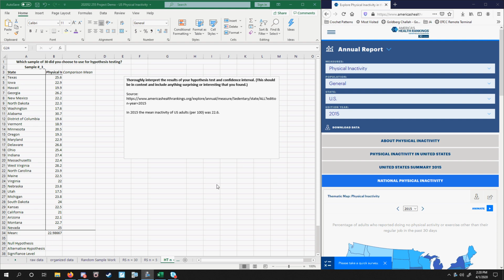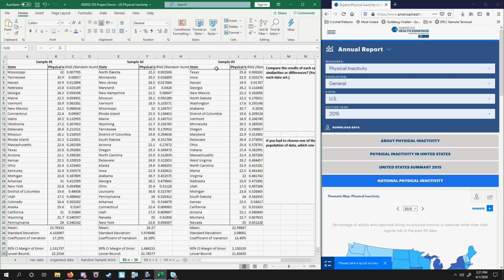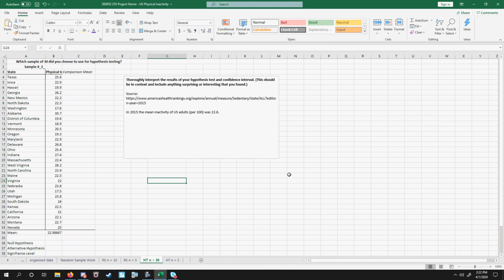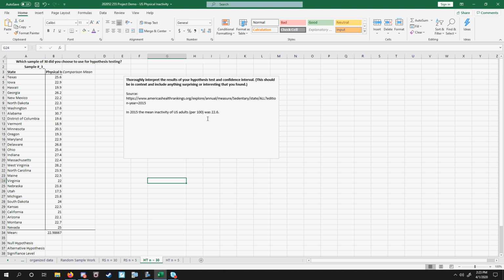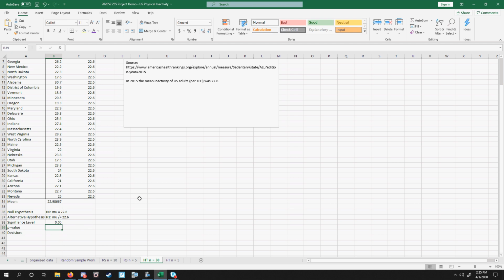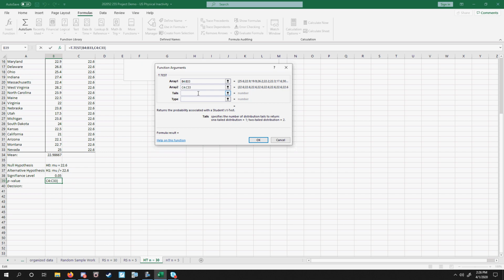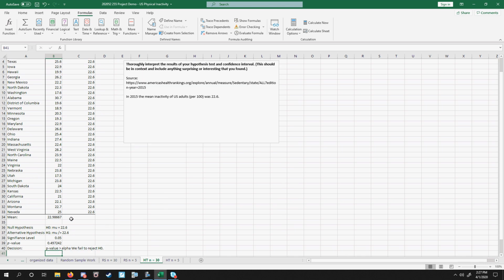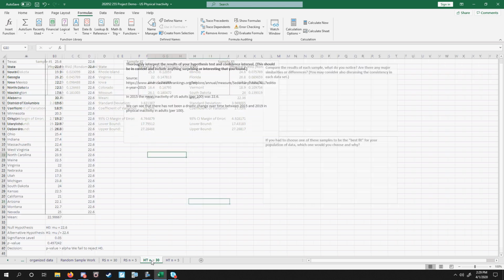Project Part V Hypothesis Testing